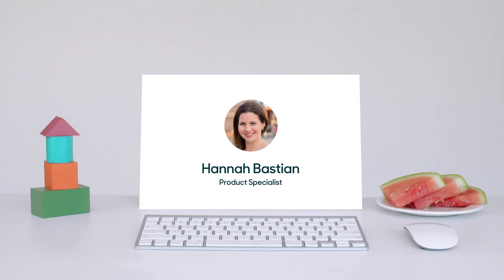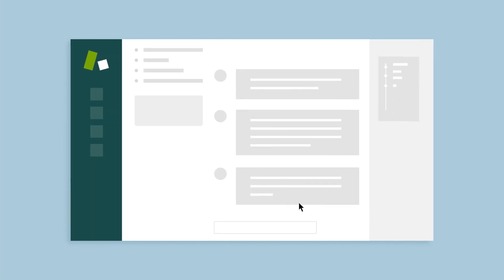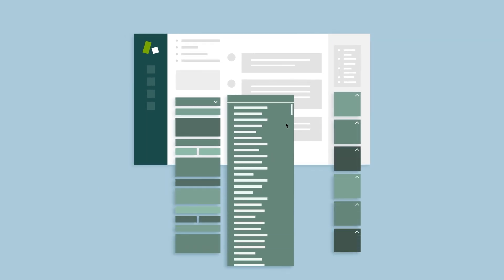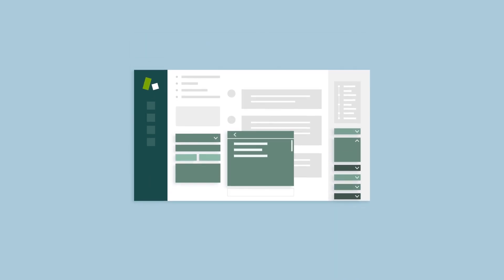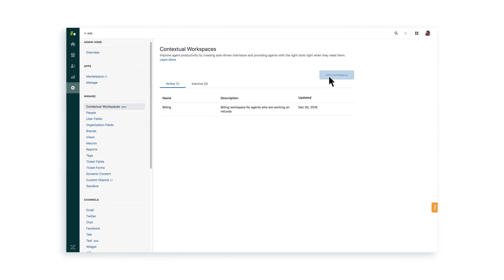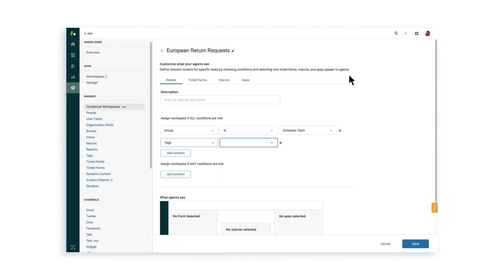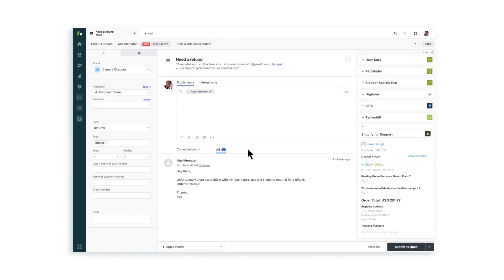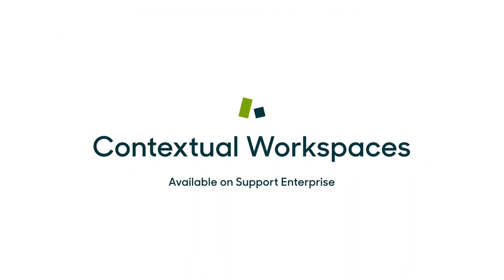What's Good: Contextual Workspaces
As your customer service team grows and your support operations become more complex, agents can get bogged down looking for the right productivity tools to use. With contextual workspaces, you can automatically surface the most relevant tools for solving the ticket at hand.